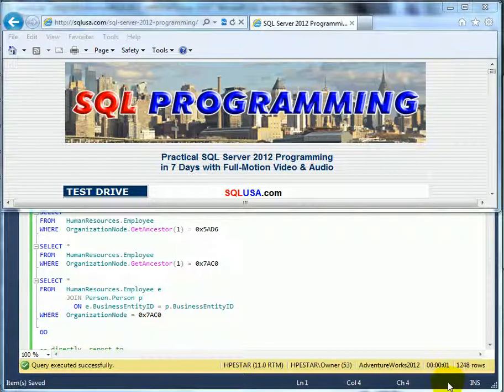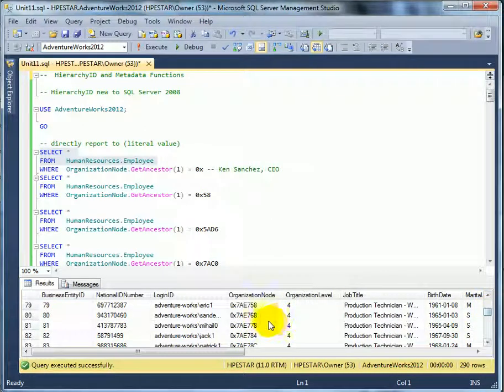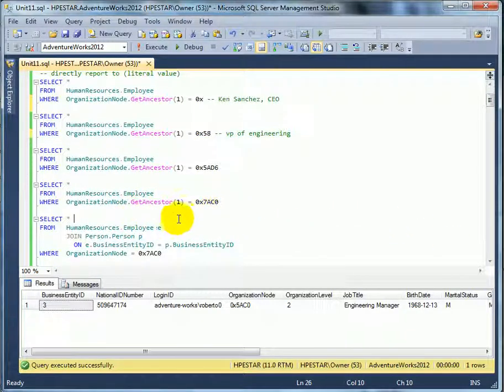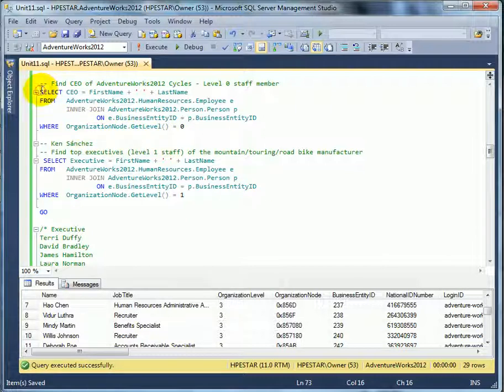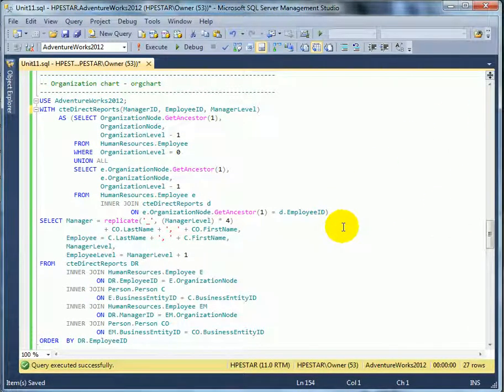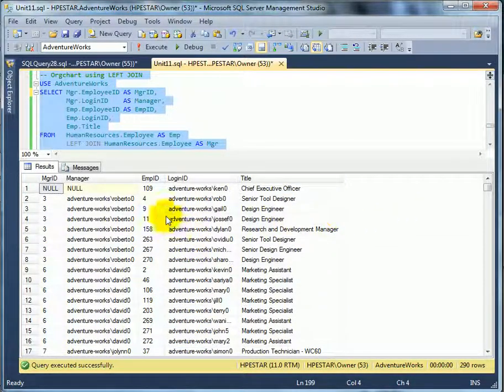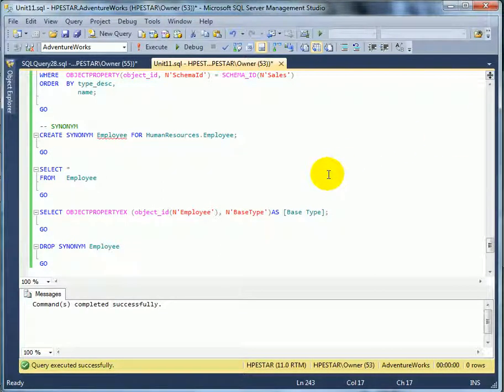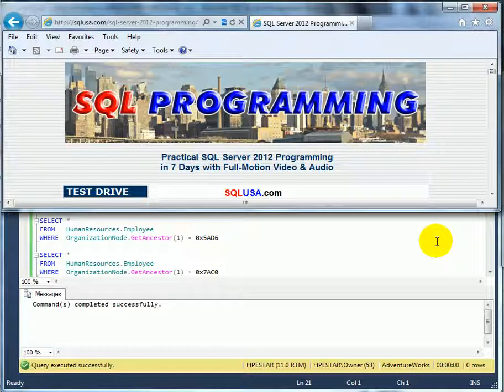SQL SELECT 11 - hierarchyid & metadata by Kalman Toth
SQL SELECT 11 is the eleventh video of 16 tutorial videos. It presents Working with Hierarchy ID & Metadata Functions.